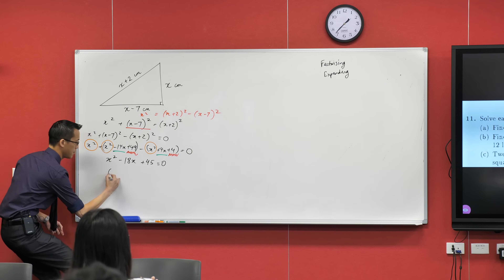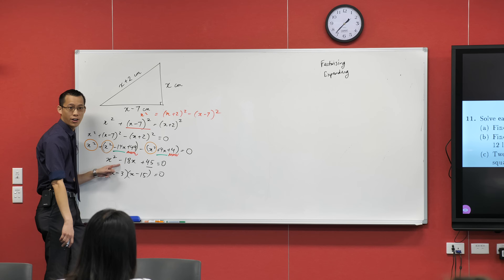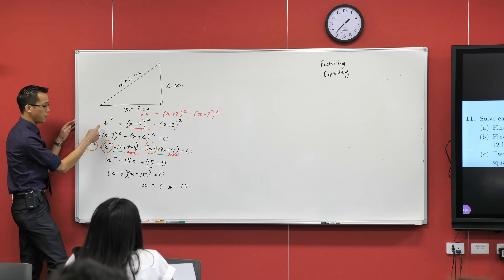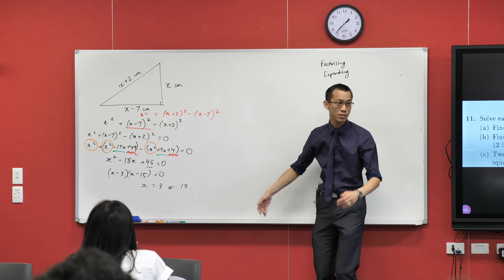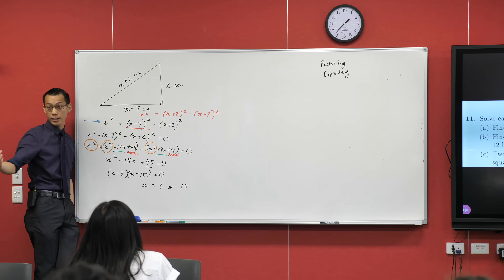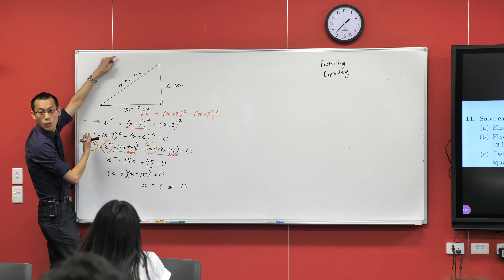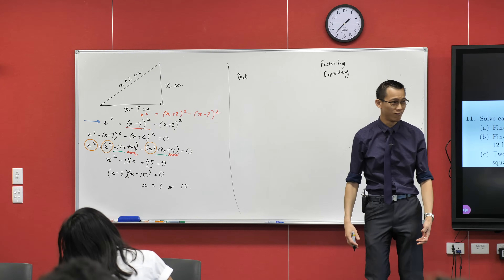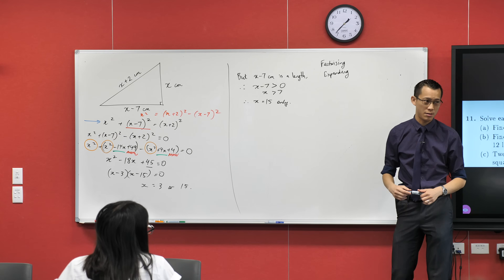Problem Solving with Quadratic Equations (2 of 2: Watching for restrictions)